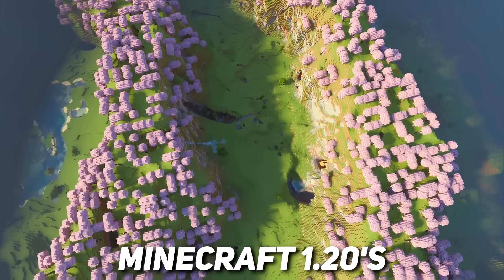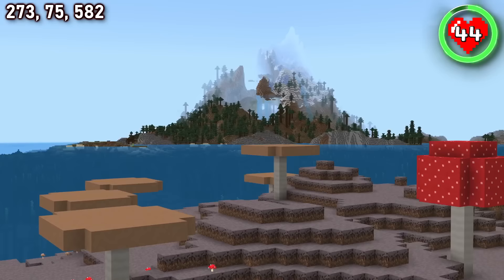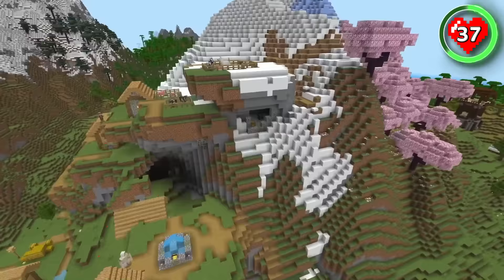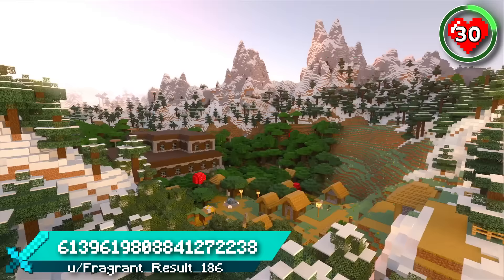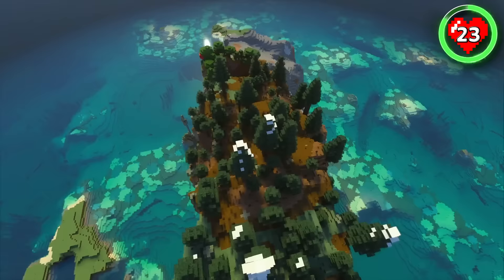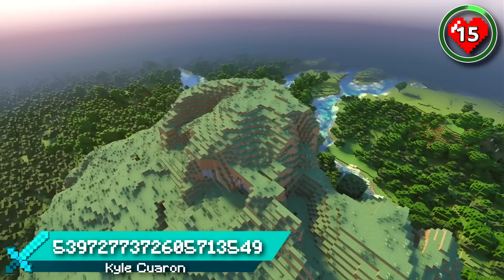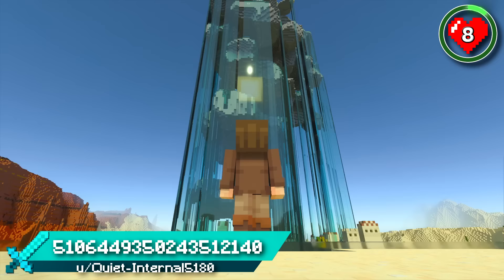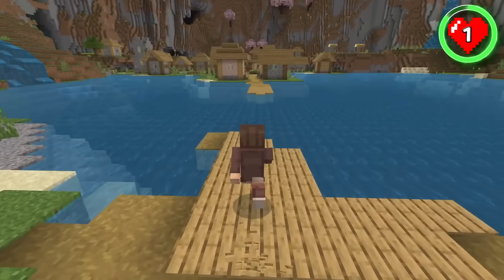Insanely Rare Minecraft 1.21 Seeds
Here are the Rarest new Minecraft Seeds for the 1.21 Tricky Trials Update!

These Minecraft Seeds were all recorded on Minecraft Bedrock Edition 1.20. Therefore, they will work on all Minecraft Bedrock Edition platforms including Xbox One, Xbox Series X, Pocket Edition (MCPE), Windows 10 Nintendo Switch PS4 & PS5! Terrain will be the same on Minecraft Java Edition but structures such as Villages will be different.

Thanks to all the Seed Hunters who helped with this video including u/Jereaux, Gabor Rajnai, Kyle Cuaron, Seeds_with_Spirit, u/Fragrant_Result_186, Knight, u/Few_Trainer_180, JVFA5GCGWF, EAJLM, ICanCozy, Carclimate & u/Quiet-Internal5180!

Minecraft & Chill Links!

TOP 50 MINECRAFT SEEDS:

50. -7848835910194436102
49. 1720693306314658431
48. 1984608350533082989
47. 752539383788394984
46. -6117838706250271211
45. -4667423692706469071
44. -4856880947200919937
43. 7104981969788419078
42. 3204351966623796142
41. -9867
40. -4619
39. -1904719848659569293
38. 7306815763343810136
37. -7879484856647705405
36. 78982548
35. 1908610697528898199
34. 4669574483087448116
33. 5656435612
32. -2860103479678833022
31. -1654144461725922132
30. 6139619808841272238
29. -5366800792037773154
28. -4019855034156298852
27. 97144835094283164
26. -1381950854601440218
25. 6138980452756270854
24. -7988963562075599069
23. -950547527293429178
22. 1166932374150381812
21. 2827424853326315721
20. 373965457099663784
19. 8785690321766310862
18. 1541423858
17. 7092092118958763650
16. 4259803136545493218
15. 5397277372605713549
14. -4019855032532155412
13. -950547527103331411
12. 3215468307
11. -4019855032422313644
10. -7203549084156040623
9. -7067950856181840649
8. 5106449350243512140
7. -8995
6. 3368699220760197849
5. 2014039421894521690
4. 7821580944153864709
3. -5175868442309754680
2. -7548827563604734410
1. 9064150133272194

Do not miss any Amazing Minecraft Seeds! I upload brand new Minecraft Seeds every week on this channel. Make sure you haven't missed out on your perfect Minecraft Seed by checking out these Playlists!